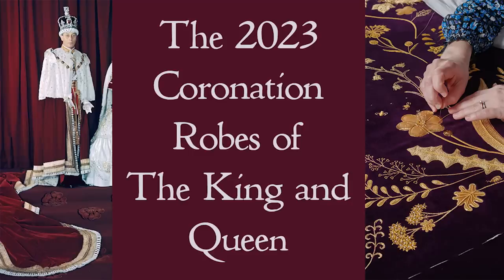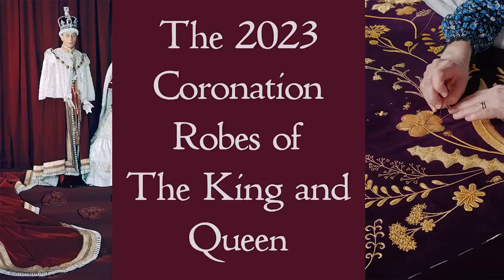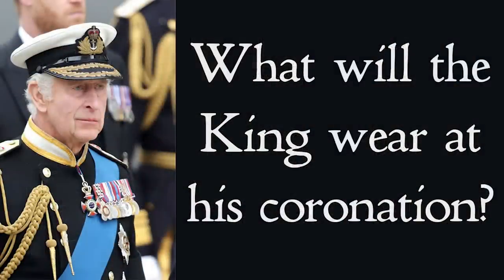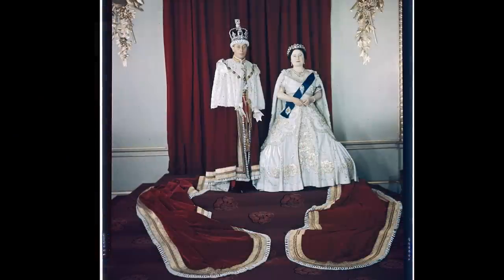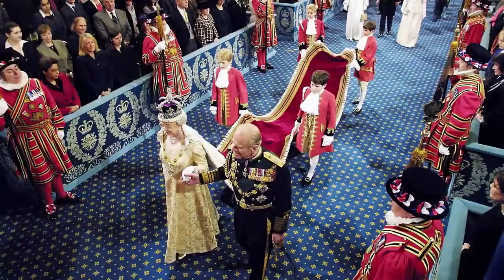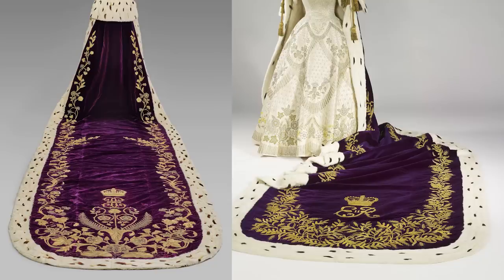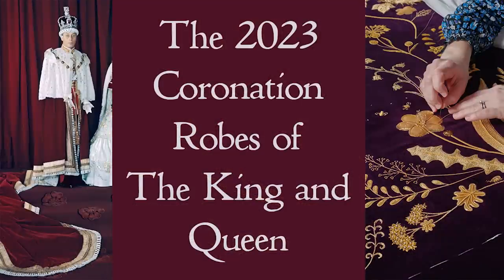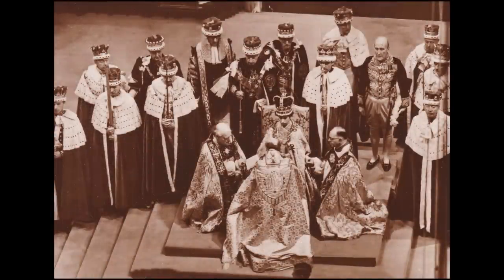The King & Queen's Robes in 2023 - Reuse and Symbolism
News of the coronation is now coming thick and fast – the order of service has now been released and I will give you my initial thoughts on that tomorrow.  One of the items of news we have heard is about the robes that King and Queen will wear to the coronation next week.  I speculated in my video about the pages some weeks ago that I wondered if new robes might be produced that dispensed with the fur and were lighter – I was completely wrong.  The King and Queen will wear the traditional style of velvet robes, trimmed with gold and fur, but they have made, except in one case, the very sensible and economical decision to primarily reuse older garments for their coronation.